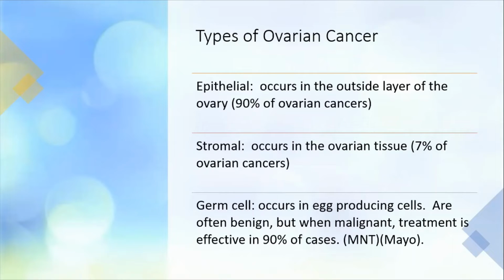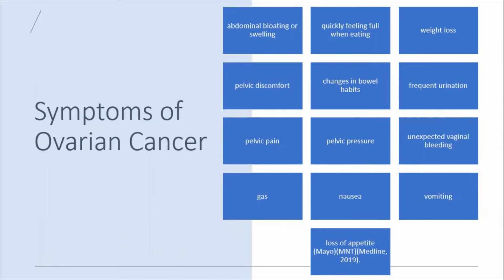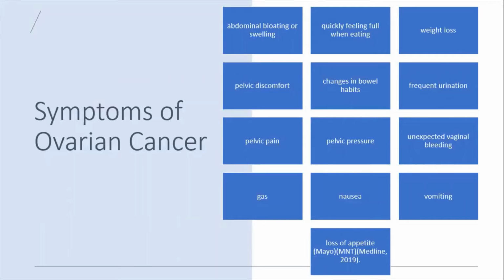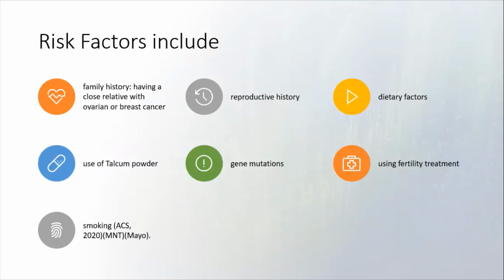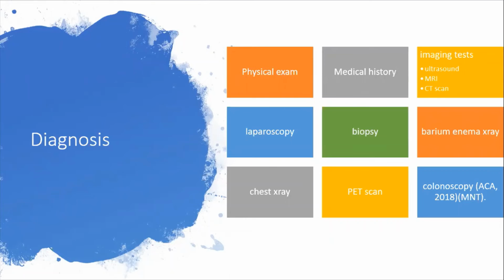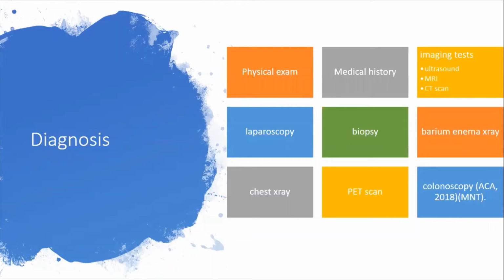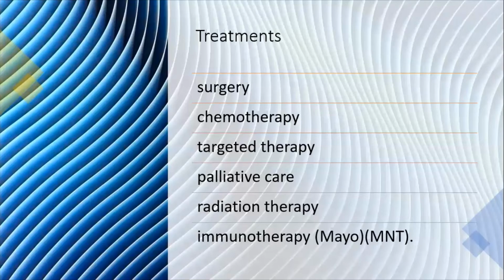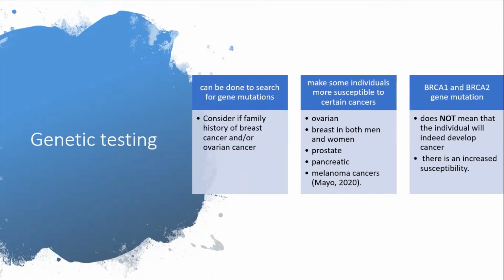Ovarian Cancer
Learn some basic information about Ovarian Cancer.  There are too many women who  are having symptoms, not having symptoms, have a family history, etc who don't have the information they need to have conversations they need with their medical professional.